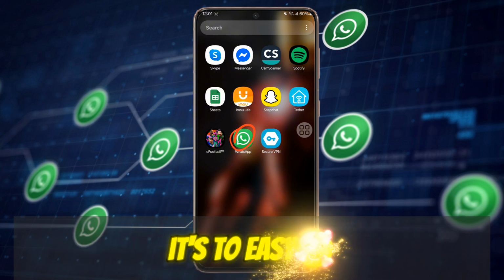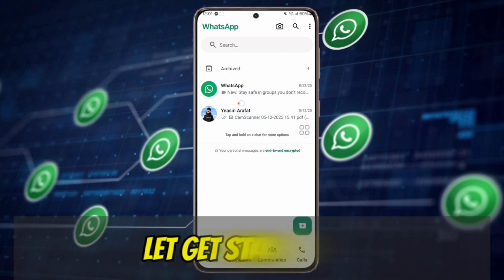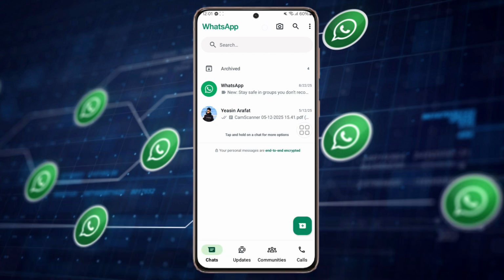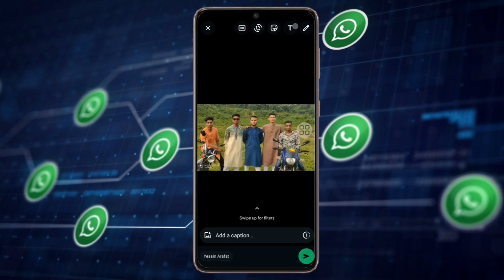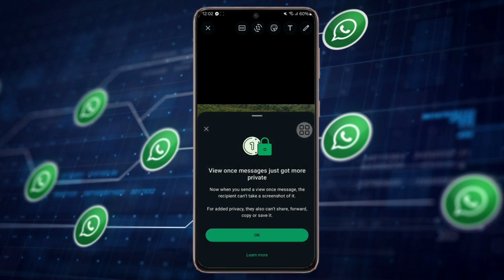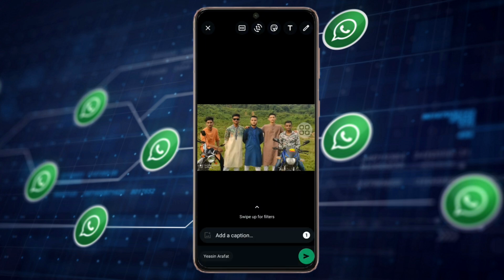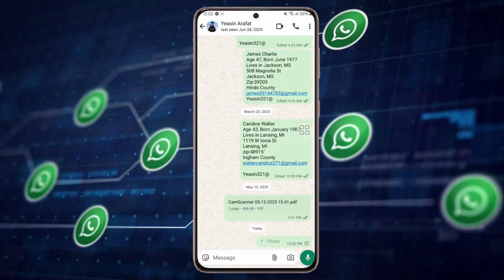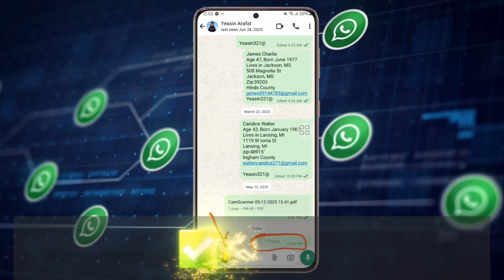📷 How to Send View Once Photos on WhatsApp ✅ | Secret Privacy Trick! 🔒✨send view on time photo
Want to share photos on WhatsApp that can only be viewed ONE time? 👀📱
In this video, I’ll show you exactly how to send View Once photos on WhatsApp easily and safely! 🔒✅

This feature is perfect when you want extra privacy and security for the images you share 💬✨

✨ What You Will Learn:

🔹 How to send View Once photos

🔹 How the feature works

🔹 What happens when the recipient opens the photo

🔹 Important privacy warnings ⚠️

👉 Make sure to watch till the end to avoid mistakes!

send view on time photo